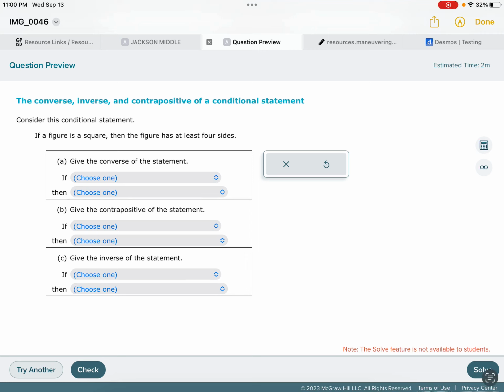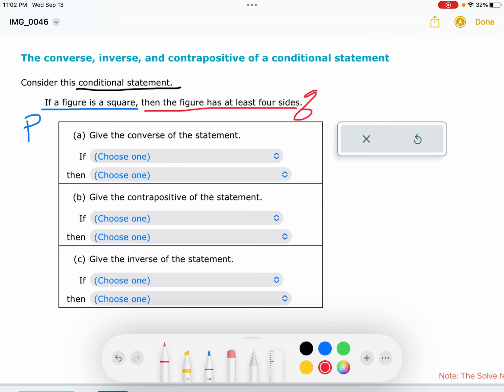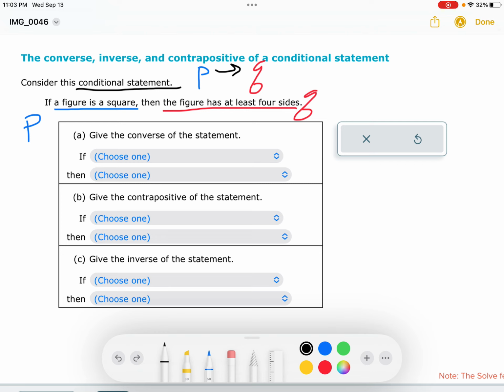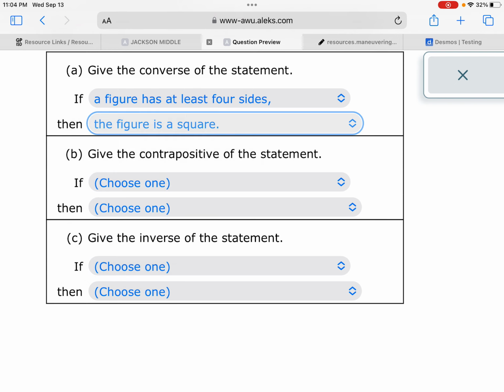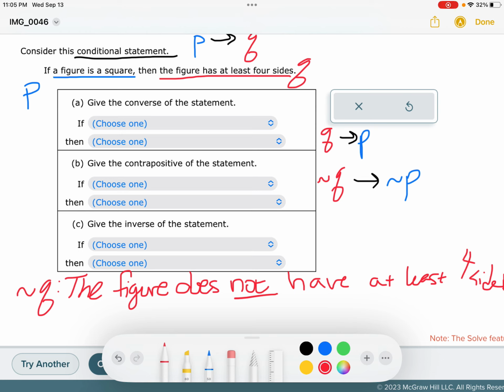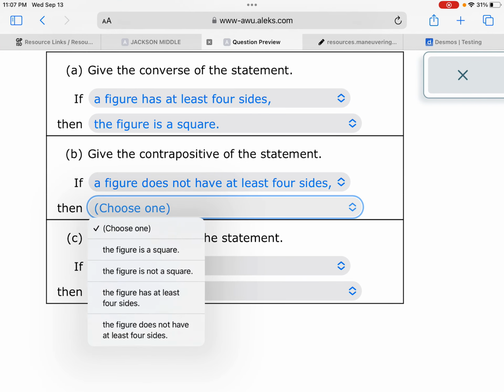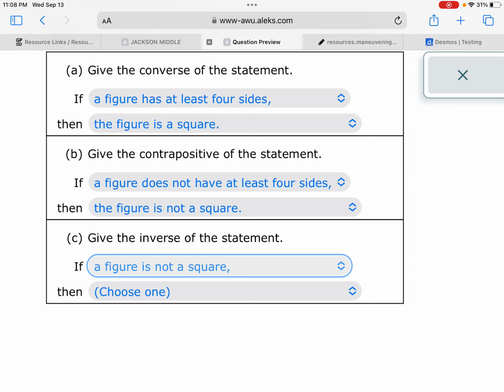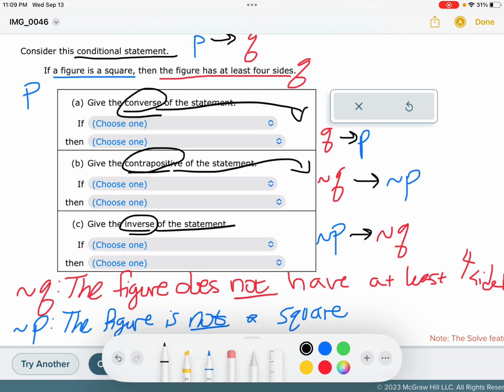Geometry - Writing Conditional Statements Practice